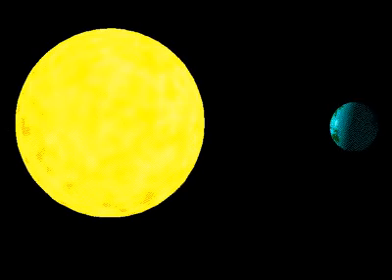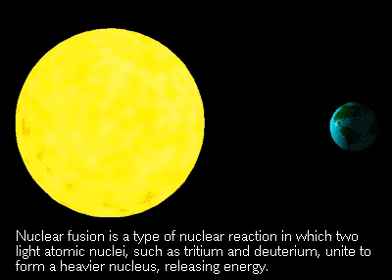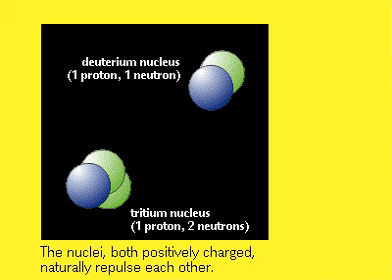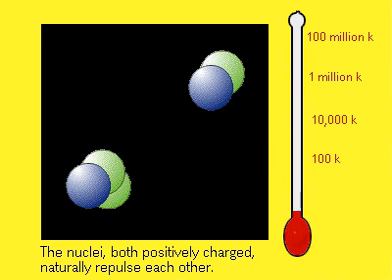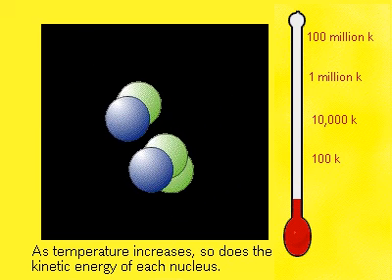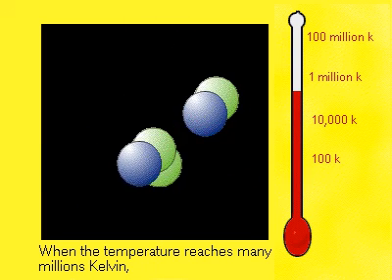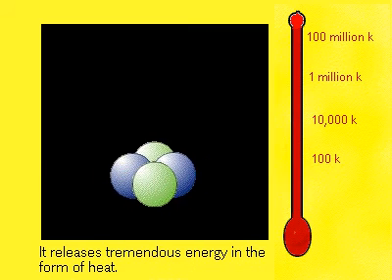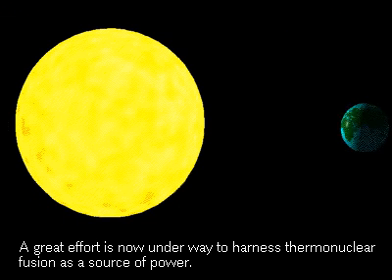Nuclear fusion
Nuclear fusion is the process by which two or more atomic nuclei join together, or "fuse", to form a single heavier nucleus. During this process, matter is not conserved because some of the mass of the fusing nuclei is converted to energy which is released. Fusion is the process that powers active stars.

The fusion of two nuclei with lower masses than iron (which, along with nickel, has the largest binding energy per nucleon) generally releases energy, while the fusion of nuclei heavier than iron absorbs energy. The opposite is true for the reverse process, nuclear fission. This means that fusion generally occurs for lighter elements only, and likewise, that fission normally occurs only for heavier elements. There are extreme astrophysical events that can lead to short periods of fusion with heavier nuclei. This is the process that gives rise to nucleosynthesis, the creation of the heavy elements during events such as supernovae.